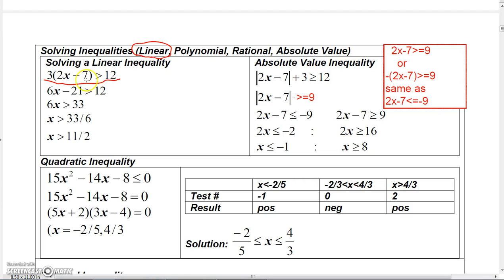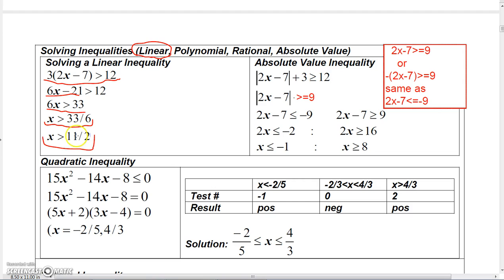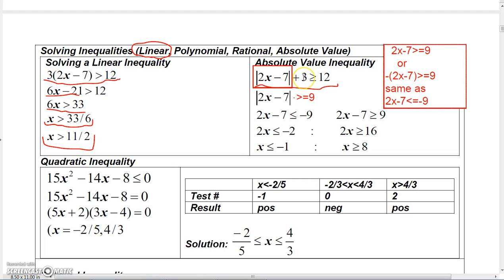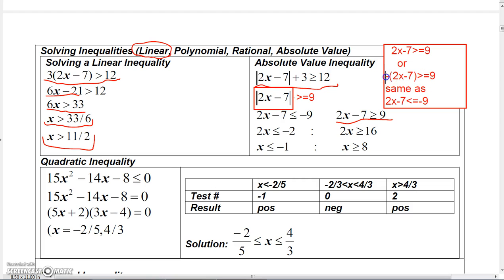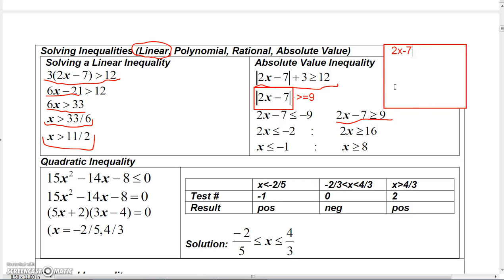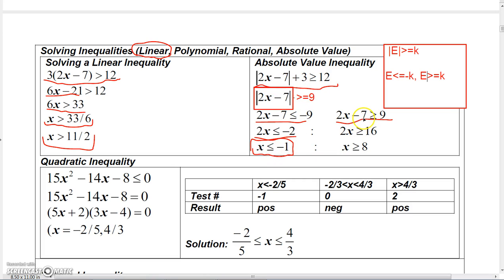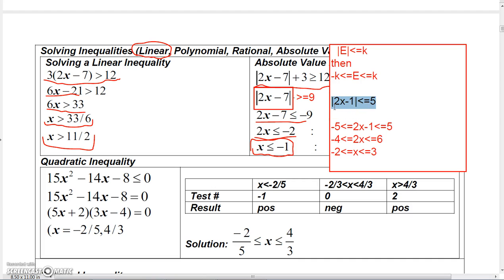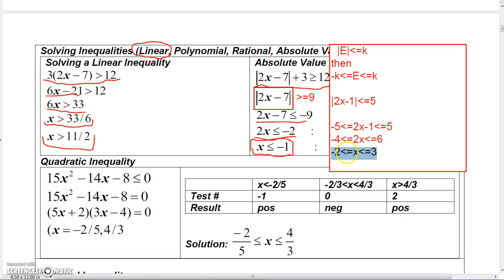Solving Linear Inequalities